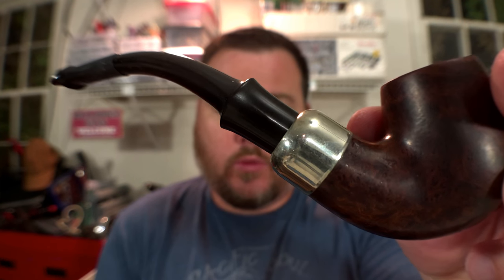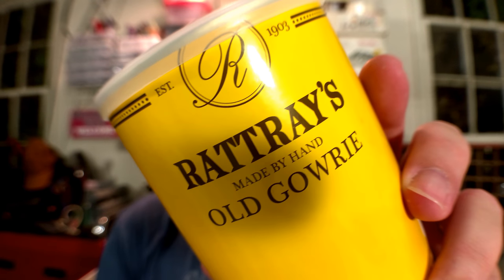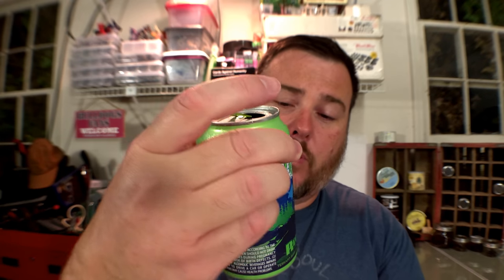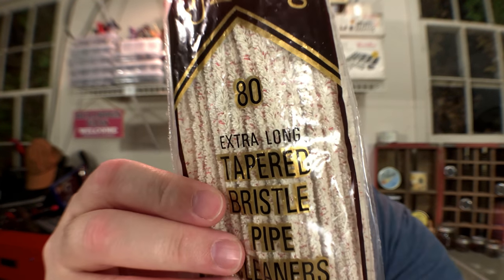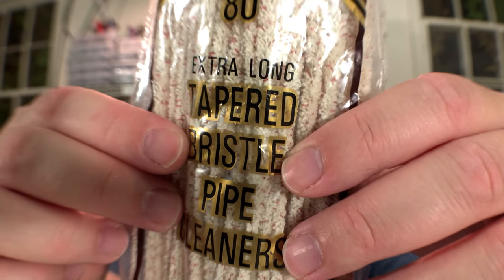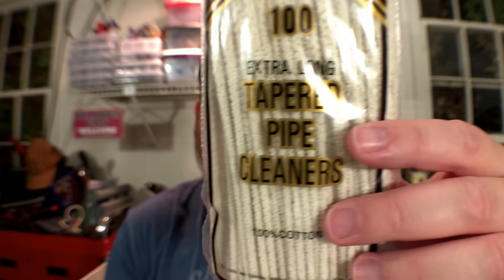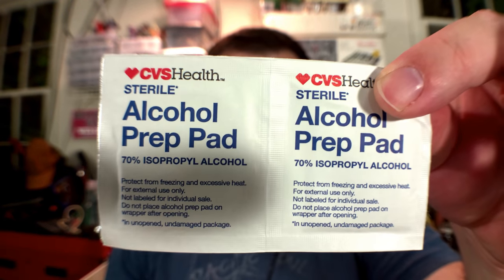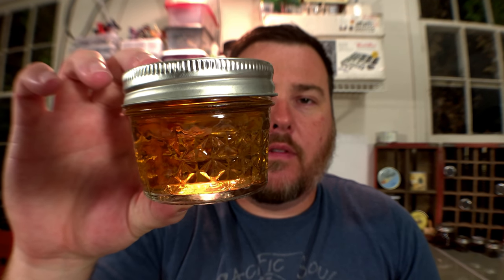Pipe Restoration Part 1 - Tools and supplies needed - 4K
This is the first of several videos to come where I will be restoring a lightly used Peterson 302. This is a great pipe and an opportunity to explain my process of restoring my pipes.